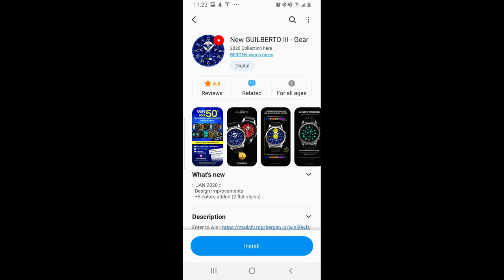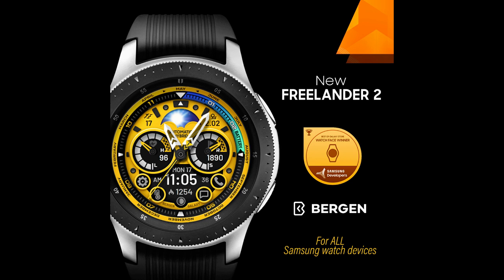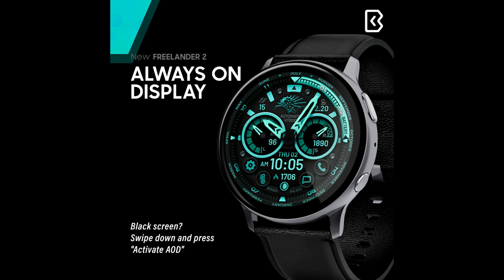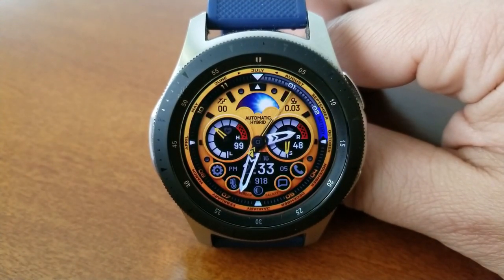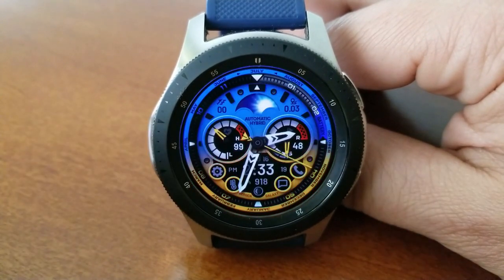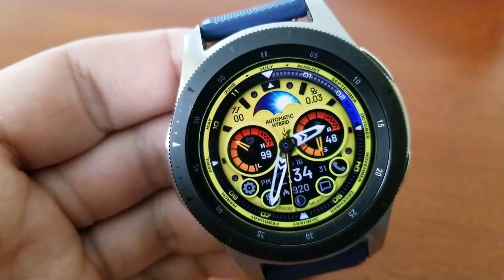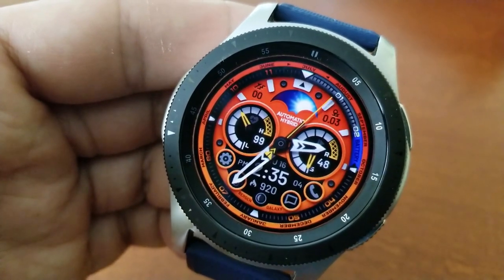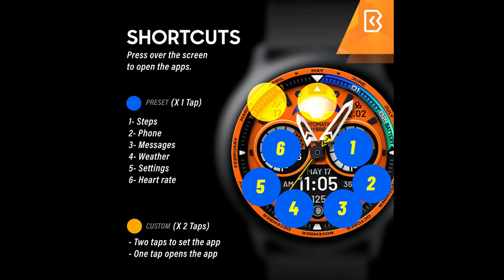Limited Codes to Giveaway! Samsung Galaxy Watch Active 2/Galaxy Watch Face by Bergen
10 coupons will be given away to random and lucky viewers of the channel!  Leave a comment below in order to participate and if you are selected as a winner I will leave a reply to let you know how you can get the code!

Model: New FREELANDER 2
Price: $1.99 American dollar

Samsung Watchfaces
Smartwatch